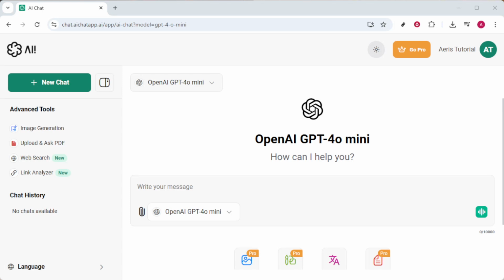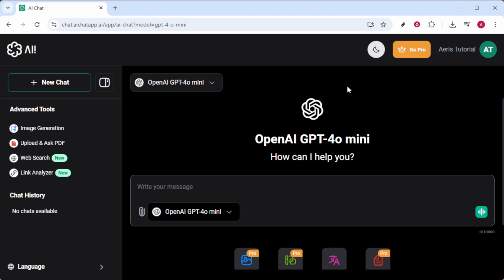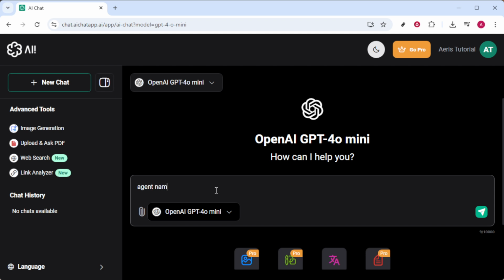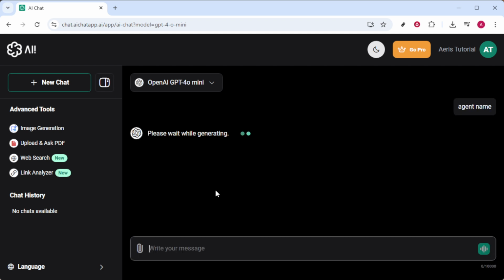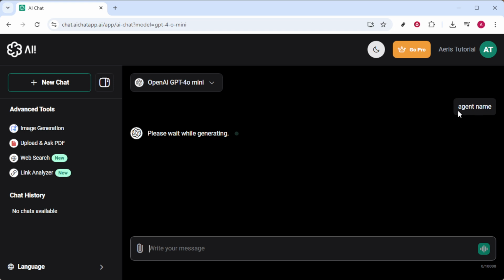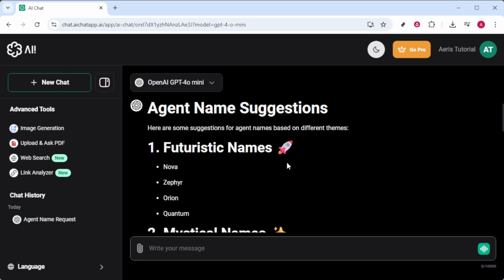How To Access And Use Agentgpt Autogpt Software In A Web Browser (2025)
Learn how to access and use AgentGPT (AutoGPT software) directly in your web browser without any coding. This step-by-step tutorial shows how to set up AgentGPT online, configure your AI agent, and automate tasks easily using only your browser. Perfect for beginners who want to explore AI automation tools in 2025.